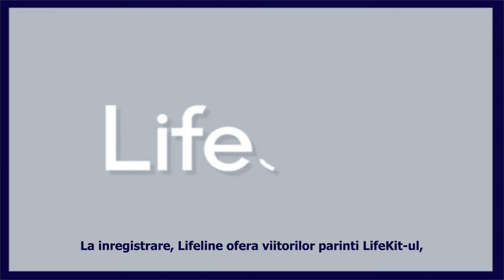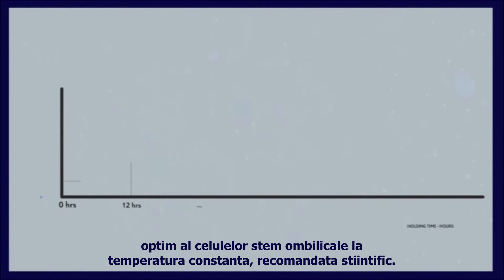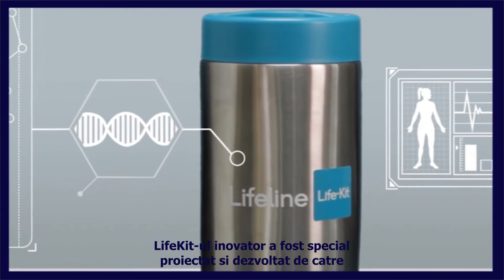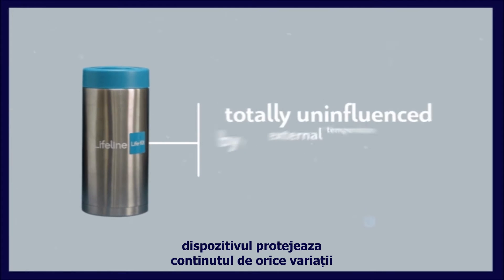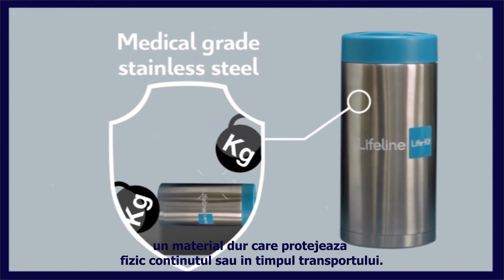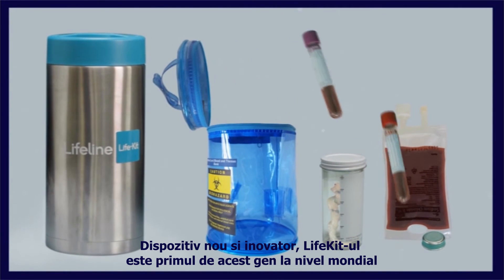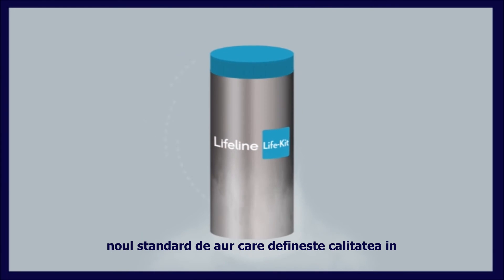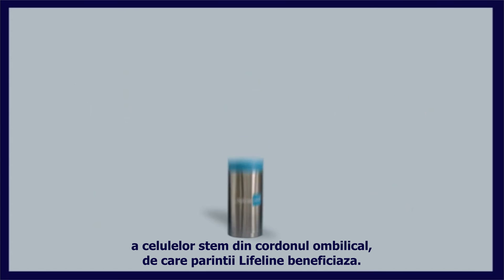LIFE-KIT - The Gold Standard device in shipping Stem Cells | Lifeline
LIFE-KIT: Revolutionary innovation in collecting and transporting stem cells. Lifeline's exclusive award-winning invention - ensures safe delivery of stem cells to the bank, providing the best protection for biological samples.